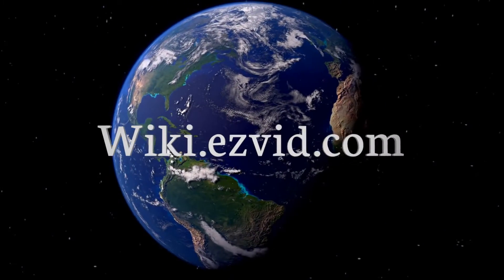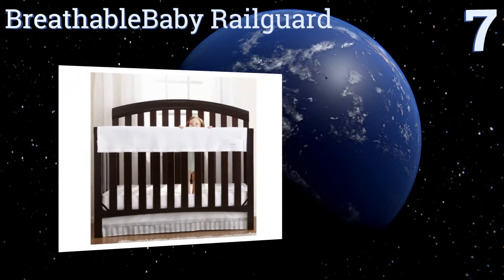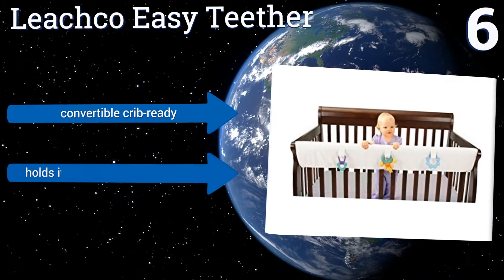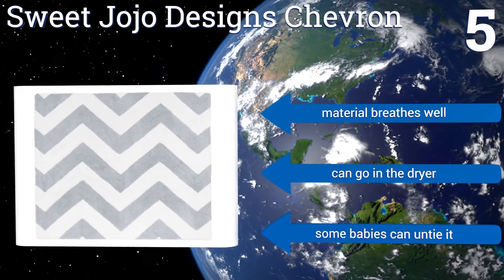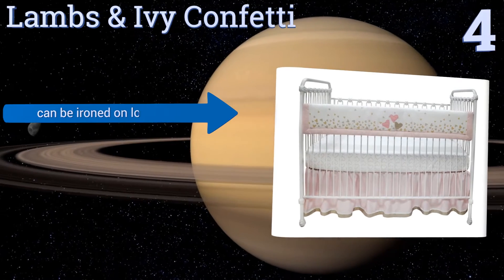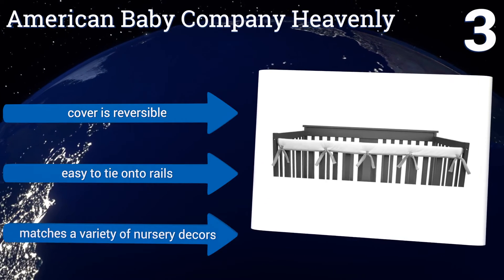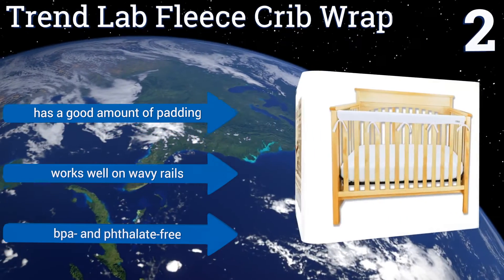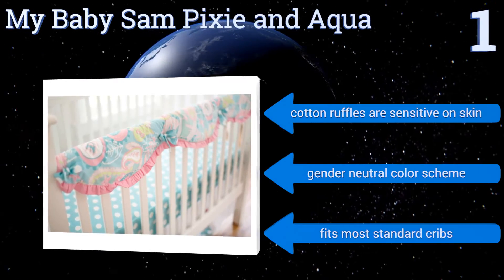7 Best Crib Rail Covers 2017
Please Note: Our choices for this wiki may have changed since we published this review video. Our most recent set of reviews in this category, including our selection for the year's best crib rail cover, is exclusively available on Ezvid Wiki.

Crib rail covers included in this wiki include the leachco easy teether, american baby company heavenly, trend lab fleece crib wrap, sweet jojo designs chevron, my baby sam pixie and aqua, breathablebaby railguard, and lambs & ivy confetti.